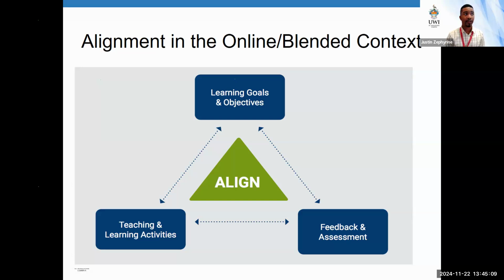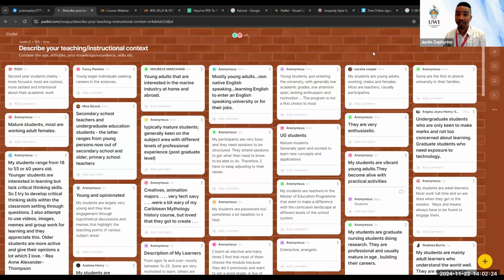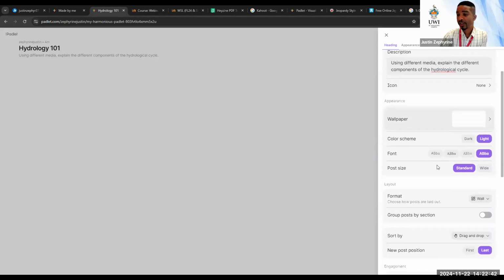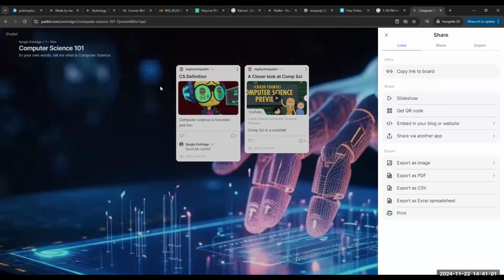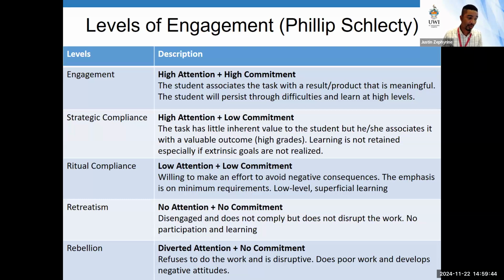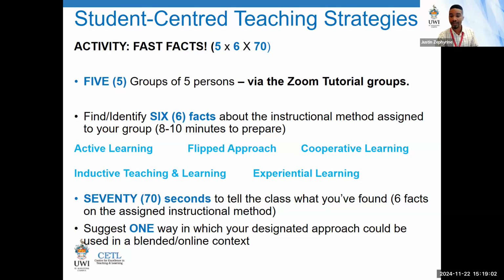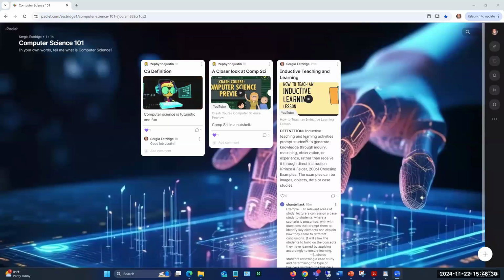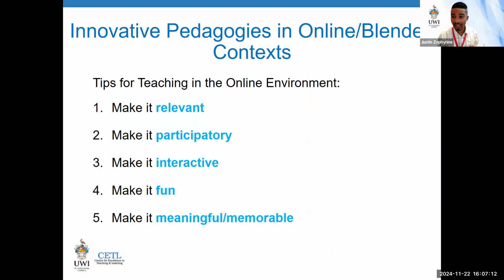Innovative Pedagogies for Online/Blended Classrooms -H. Lavity Stout Community College 22/11/2024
A specially requested session for the H. Lavity Stout Community College in the British Virgin Islands,

Description:
Technology-mediated instruction has now become a staple of the current landscape of education. Ideally, technology-integration should aim to improve the teaching and learning experience by improving students’ engagement, retention and academic performance. This webinar will orient participants to technology-mediated tips and strategies for engagement while teaching in the online environment. These technology features and instructional strategies can be applied to different video conferencing and Learning Management Systems, and seek to enhance the teaching and learning experience by improving students’ active participation and facilitate high-level engagement.
Learning Outcomes:
By the end of this session, you will be able to:
1. Describe your online/blended teaching and learning context
2. Identify instructional strategies for teaching in the online environment
3. Create activities for student engagement in the online environment
4. Use technology for student engagement
Topics:
1. Understanding Your Teaching Context
2. A Learner Analysis
3. Levels of Engagement and Learner-Centred Teaching
4. Instructional Strategies for Online Learning
5. Engagement in Learning Management Systems and Zoom
6. Tips for Teaching in the Online Environment.

Facilitator: Dr. Justin Zephyrine